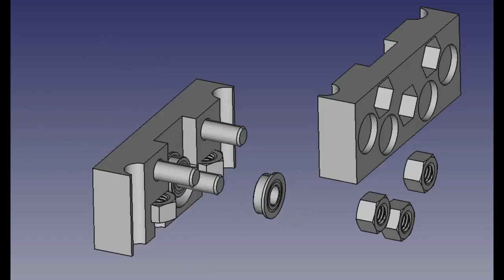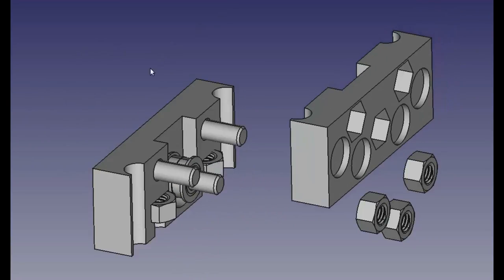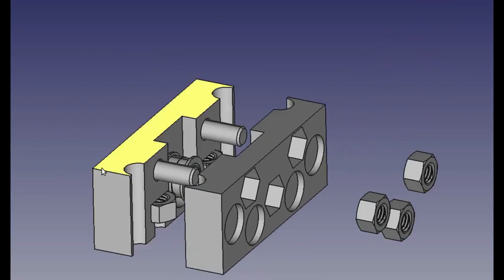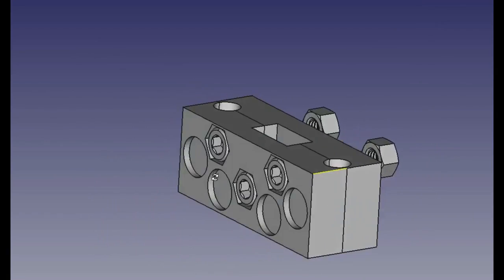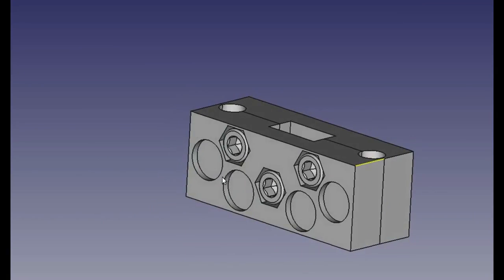D3D Exploded Part Animation Video Demo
Here we build one small part of D3D, OSE's 3D printer in FreeCAD, the open source CAD software. Credits